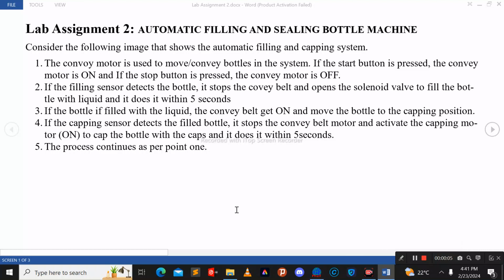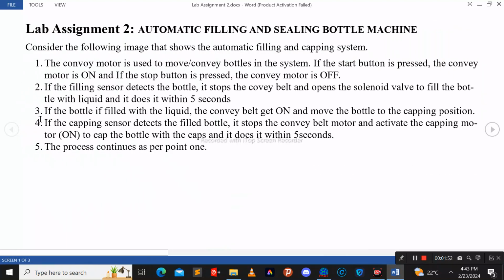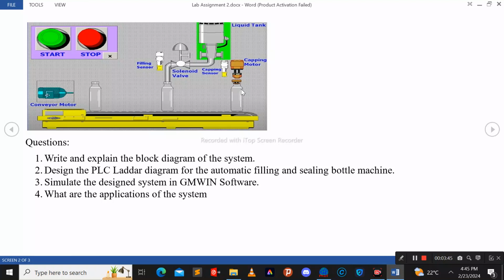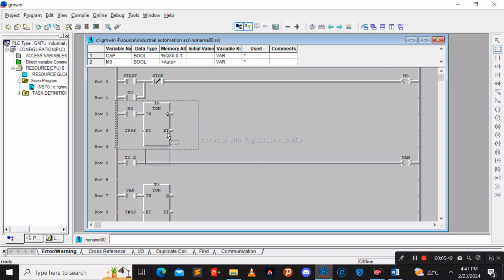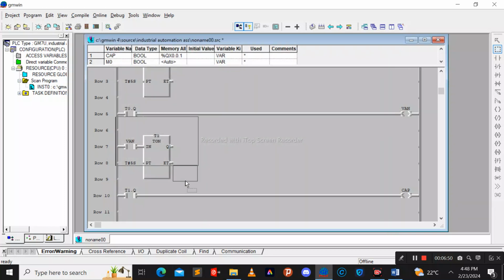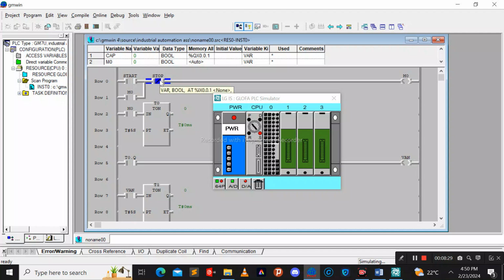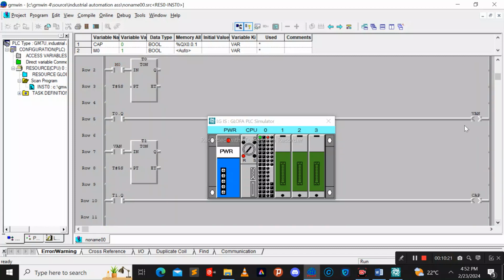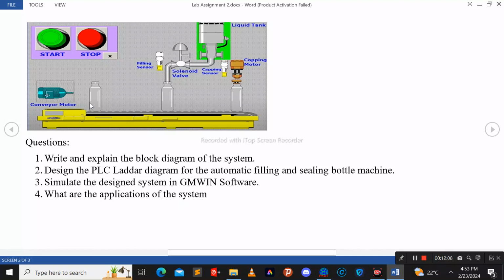PLC AUTOMATIC FILLING AND SEALING BOTTLE MACHINE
1. The convoy motor is used to move/convey bottles in the system. If the start button is pressed, the convey motor is ON and If the stop button is pressed, the convey motor is OFF.
    2. If the filling sensor detects the bottle, it stops the covey belt and opens the solenoid valve to fill the bottle with liquid and it does it within 5 seconds
    3. If the bottle if filled with the liquid, the convey belt get ON and move the bottle to the capping position.
    4. If the capping sensor detects the filled bottle, it stops the convey belt motor and activate the capping motor (ON) to cap the bottle with the caps and it does it within 5seconds.
    5. The process continues as per point one